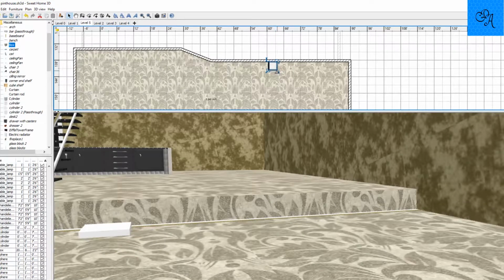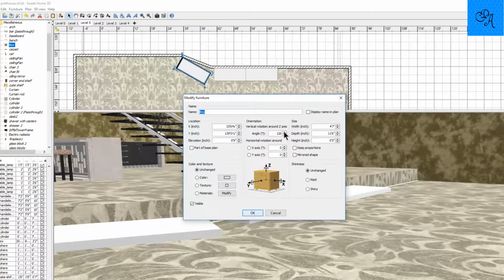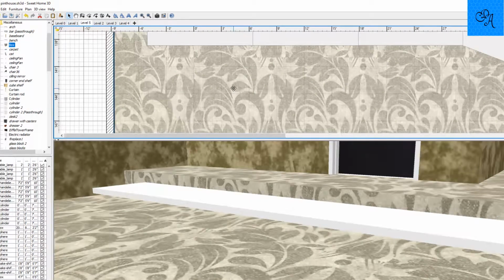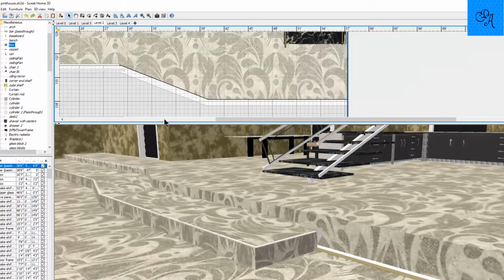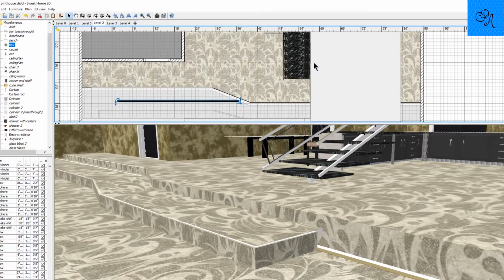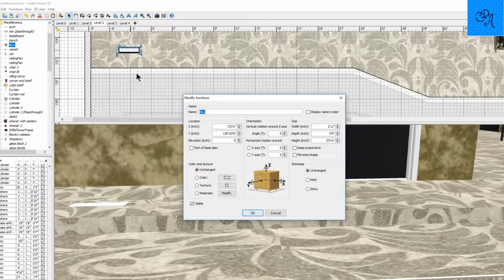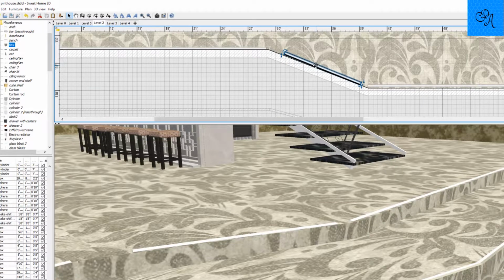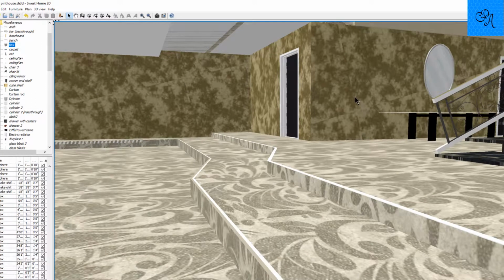Sweet Home 3D Penthouse Project: Stepin' it up a notch!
So, now that our sunken living room is complete, we might want to through in some steps for good measure. Because after all, nobody wants to do sashays from one level to the next. right?